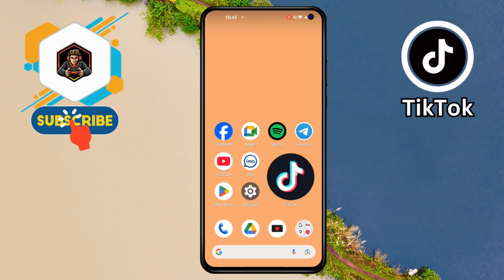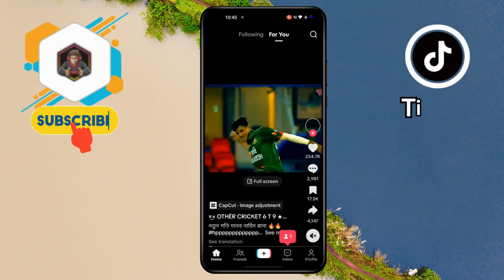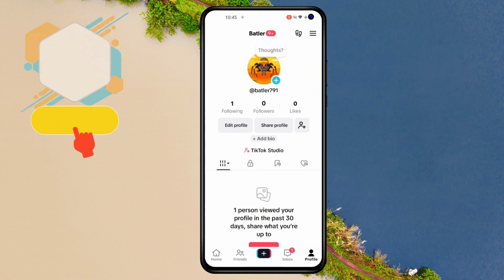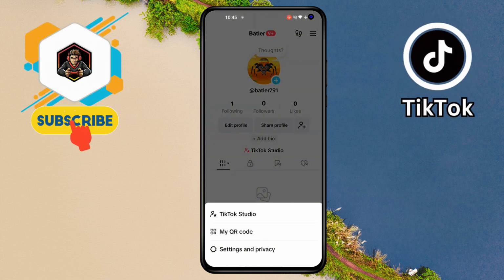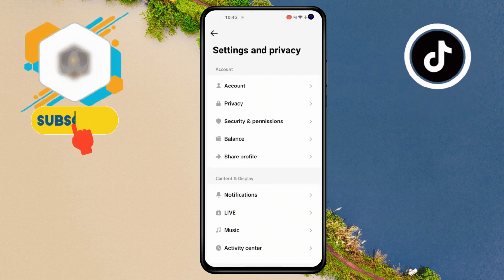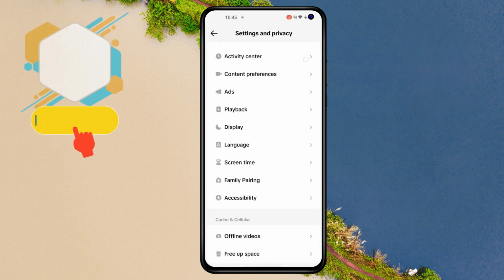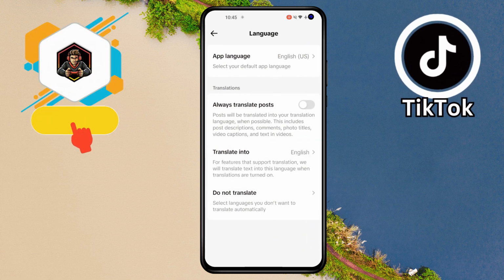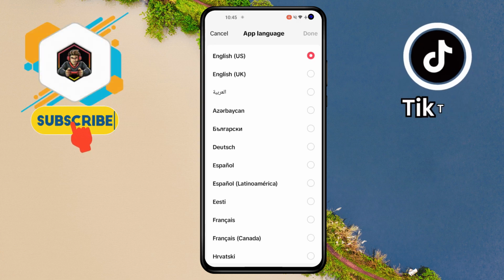How To Change Language On TikTok | Easy Guide to Switch Your TikTok Language Settings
How To Change Language On TikTok

Welcome to Tips & Tricks! In today's video, we're showing you exactly How To Change Language On TikTok. Whether you're looking to explore TikTok in a new language or adjust it for a better user experience, we've got you covered with a step-by-step guide.
Changing the language on TikTok can be a bit tricky if you're not familiar with the process, but don’t worry! This video will walk you through every detail, from accessing the language settings to selecting the right language for your profile. You’ll learn how to adjust both your display language and your content preferences, allowing you to enjoy TikTok in a way that’s tailored to you.
Our easy-to-follow tutorial is perfect for anyone who wants to customize their TikTok experience, making it more user-friendly and accessible. Whether you want to see content in a different language or just prefer navigating the app in a way that feels more comfortable, we’ll make it super simple.
If you find this video helpful, make sure to like, share, and subscribe to Tips & Tricks for more quick tutorials on how to master your favorite apps, from social media to tech tips and beyond!